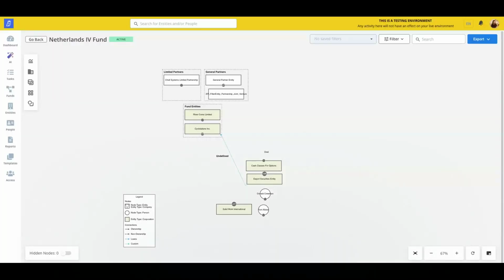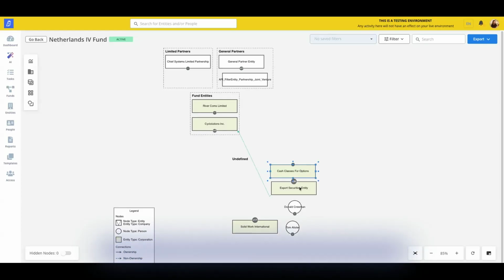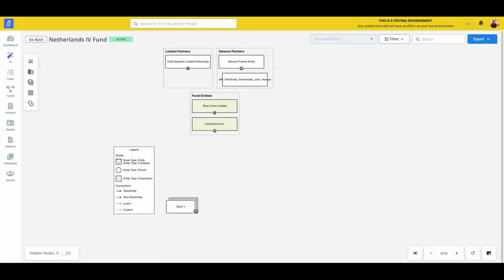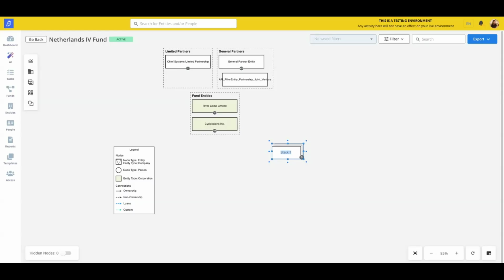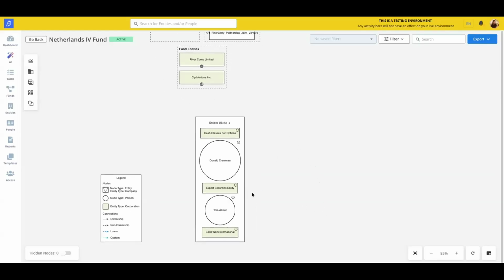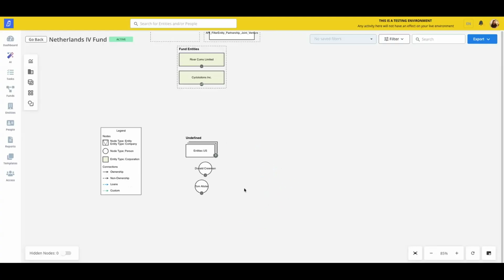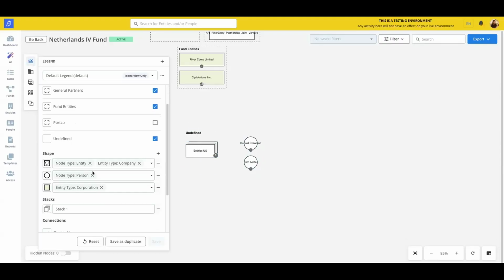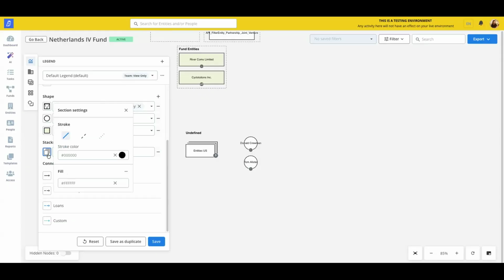Simplify Complex Structure Charts with Entity Stacks in Athennian for Private Markets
Complex structure charts can quickly become difficult to navigate, especially across private markets, SPVs and layered ownership structures.

Athennian’s stacking functionality helps teams simplify chart layouts without losing important relationship context.

In this demo, we show how teams can:

• Select and stack multiple entities or people into grouped visual layers
• Create cleaner chart views for KYC submissions, due diligence and external reviews
• Rename and organize stacks based on operational needs or structure type
• Preview stack members and remove records without deleting them from the chart
• Customize stack colors, text and stroke styling
• Connect stacks to other entities and groups across the structure

This functionality gives private markets and governance teams a more flexible way to manage visual complexity while maintaining clarity across entity relationships and operational structures.

The result is a cleaner, more adaptable charting experience for teams managing large and interconnected structures.